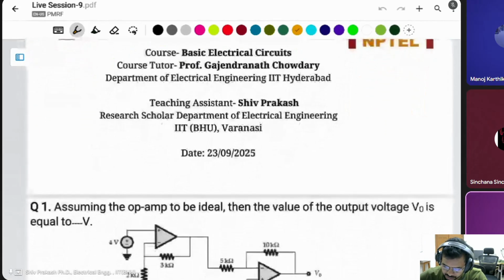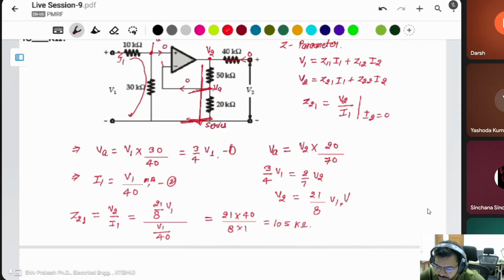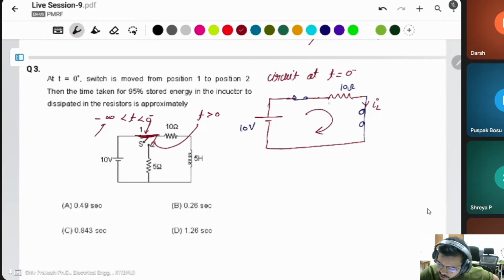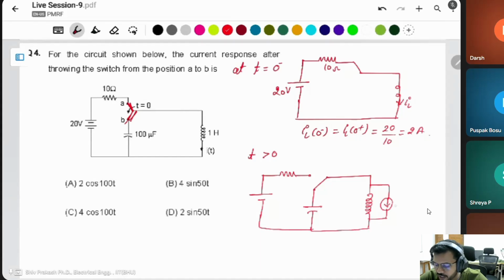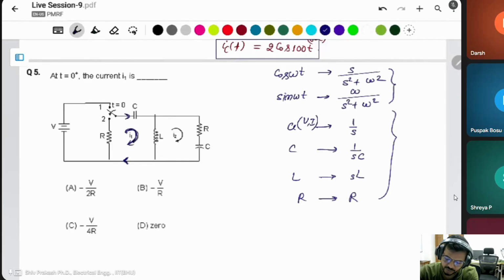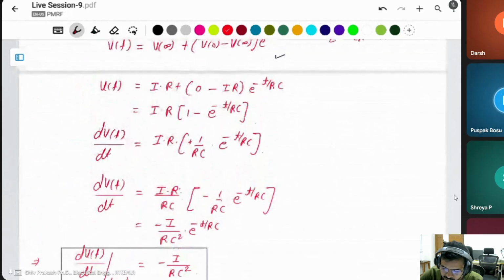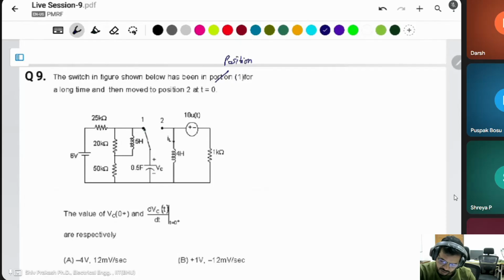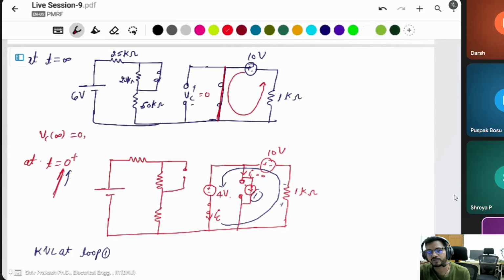Live session9:Basic Electrical Circuits